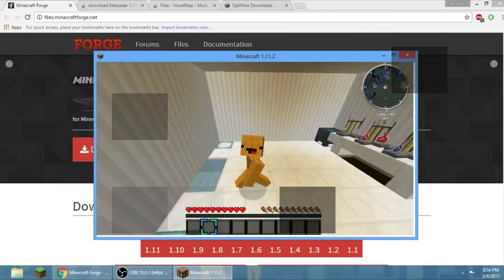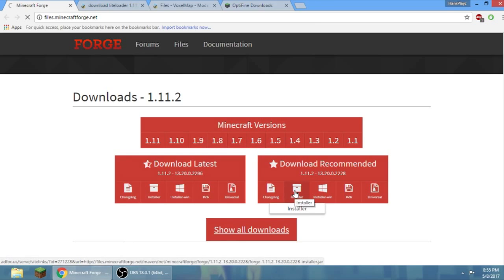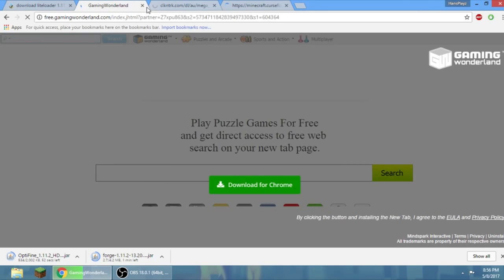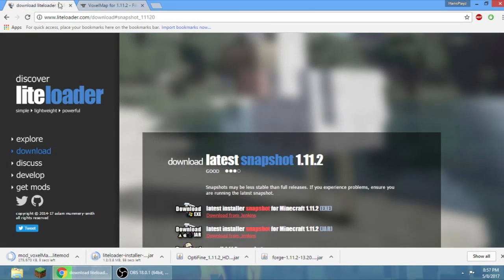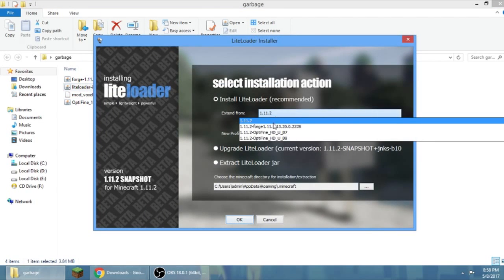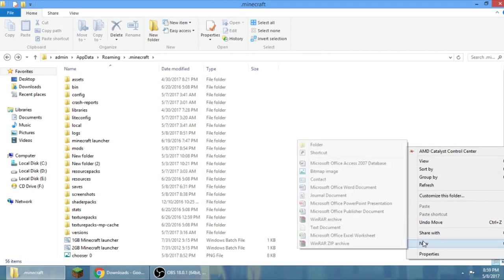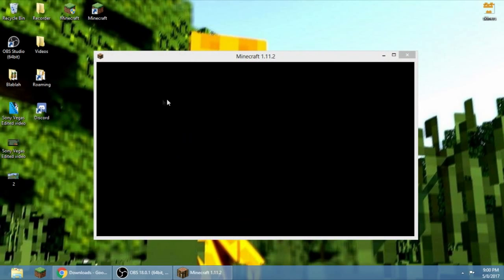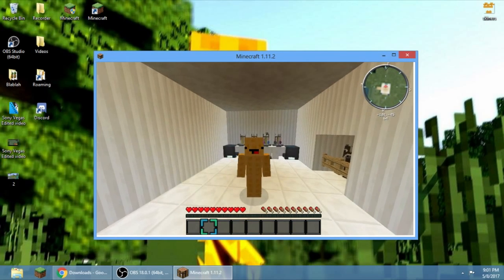✔Minecraft: (1.11+) How to Install Voxel Mini Map Mod with Optifine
✴Guys if you can see the last map its kinda blurred just press Z to
✴zoom out or zoom in so it looks better ^_^
✴Here's The link to the mods make sure you download all of this :3
[VoxelMap]✔
✴ Thanks to thelaurent ^_^ because he teach me how to do it so credits to him